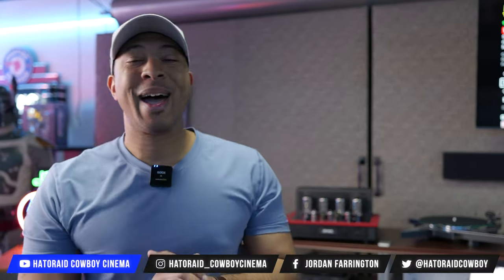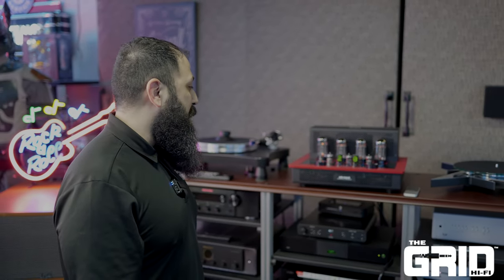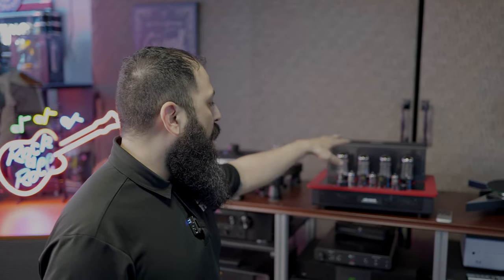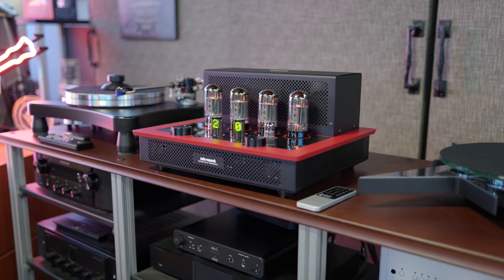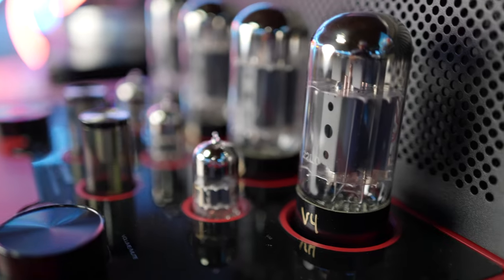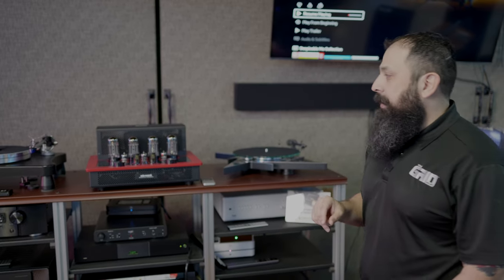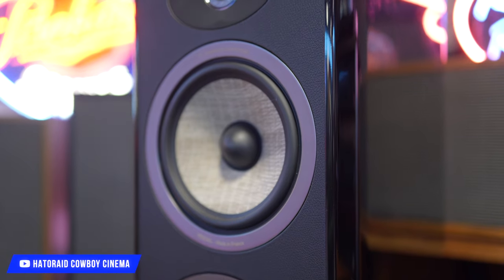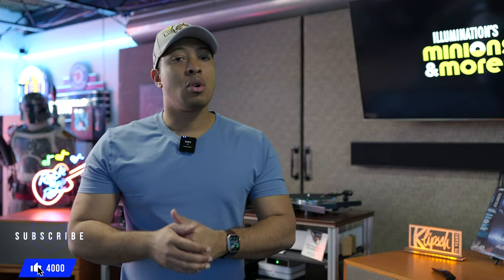BEST Budget Tube Amp? | AUDIO RESEARCH I/50 | THE GRID HIFI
Audio Research has arrived at The Grid Hifi in Houston, TX. Take a look at their Integrated Amp, the I/50 Tube Amp for Home Theater, 2 Channel and Hifi. If you would like to purchase anything from The Grid, let them know that HATORAID COWBOY sent you!